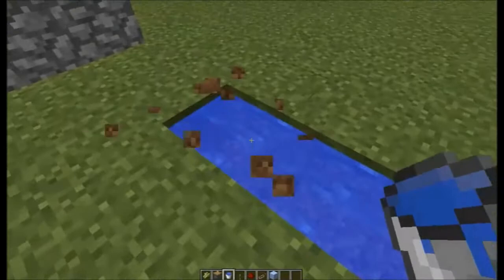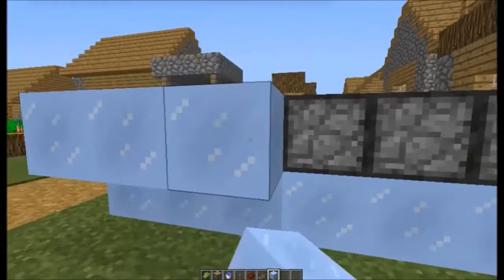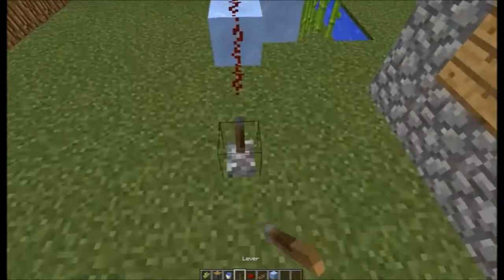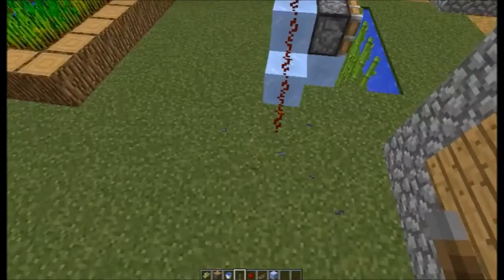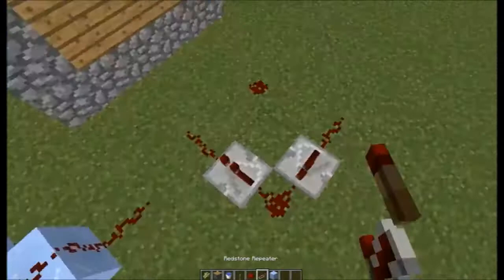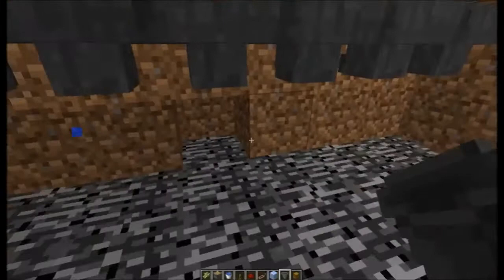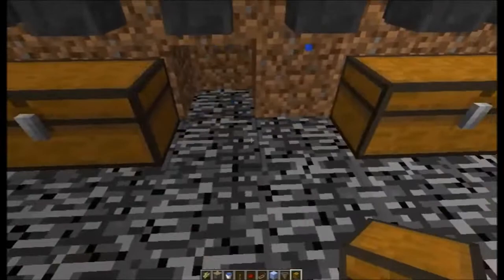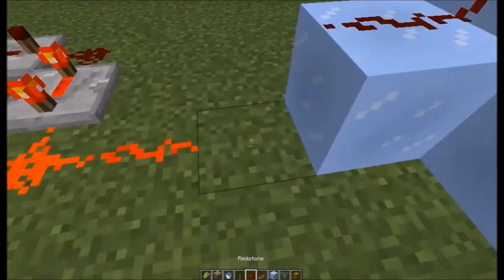How to make a sugar cane harvester (NO MODS)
This is a tutorial how to make a machine that harvest sugar canes for you!